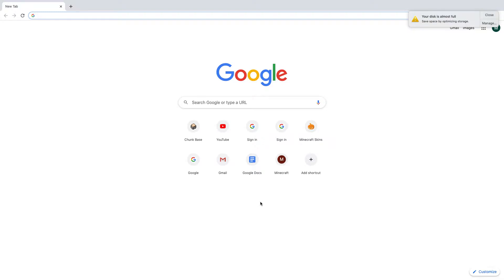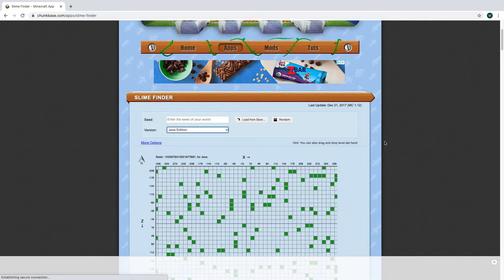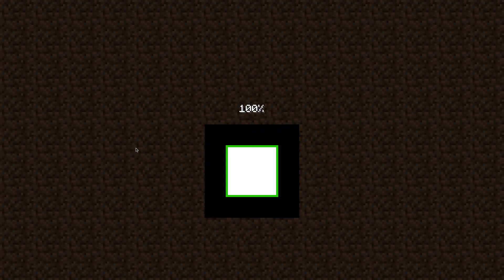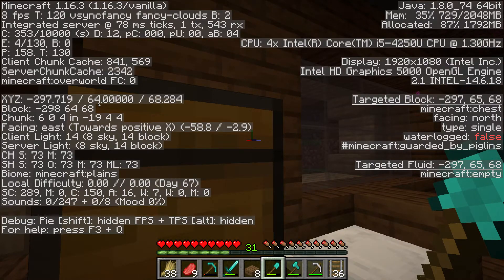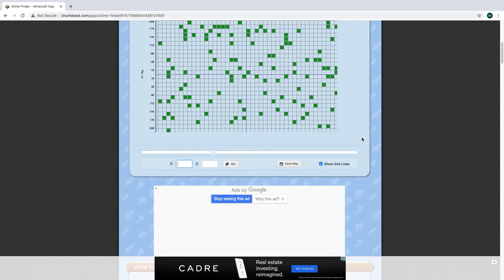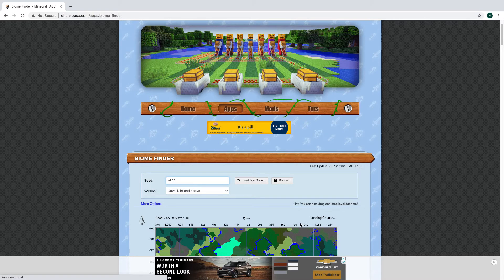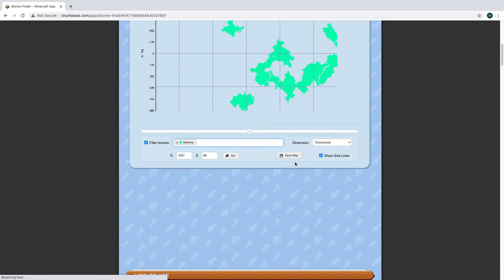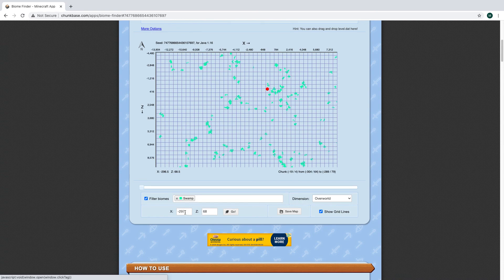How to use Chunkbase Tutorial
Chunkbase is a cool tool to find locations in your world, server, and even realms!

(This is Minecraft)